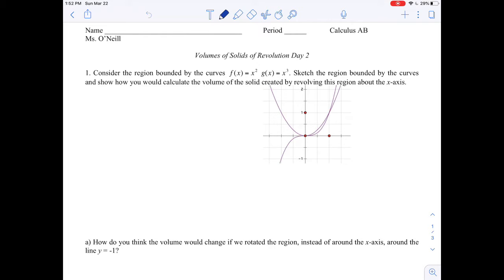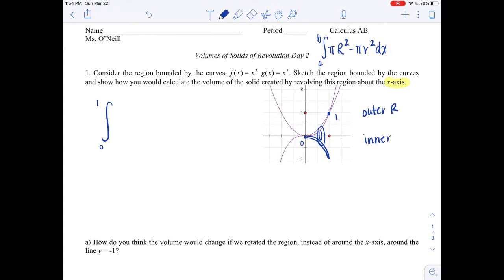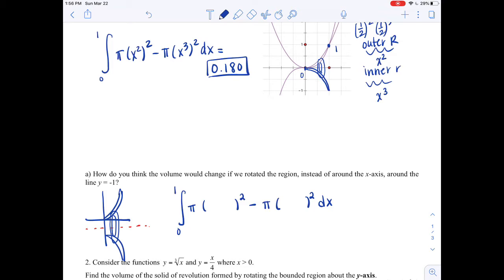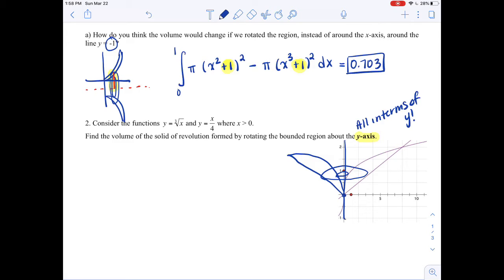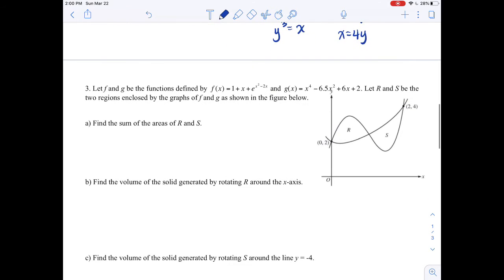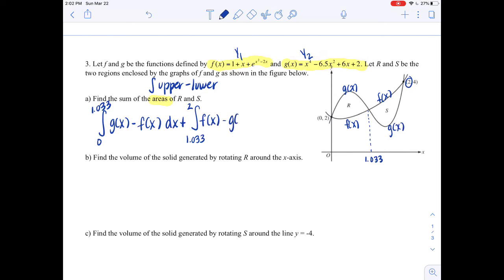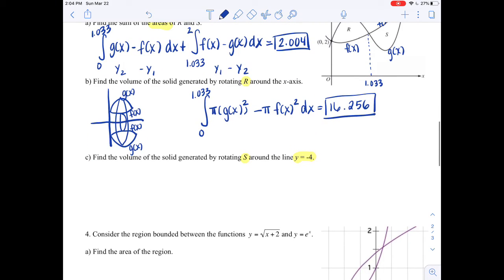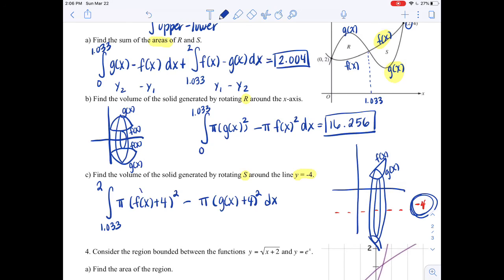Volumes of Revolution Day 2